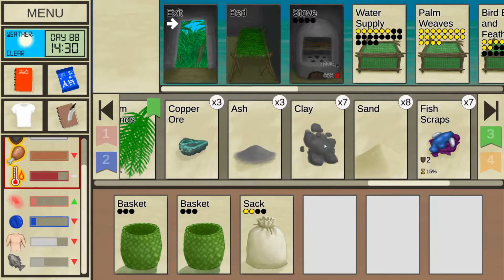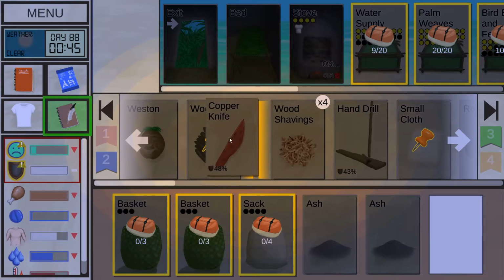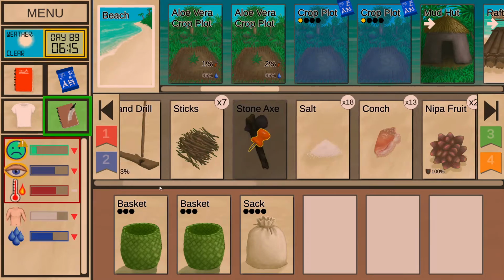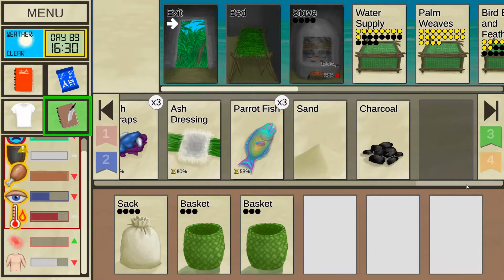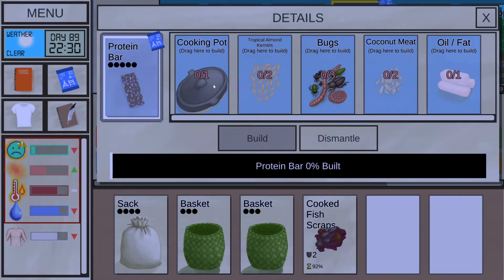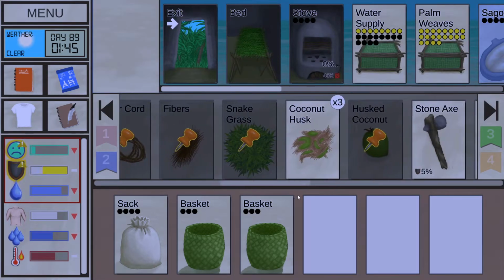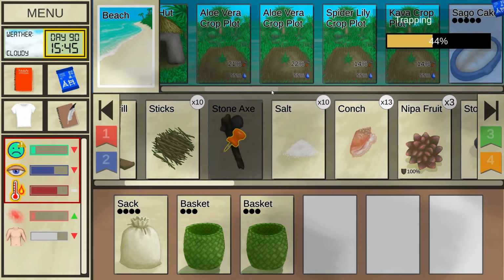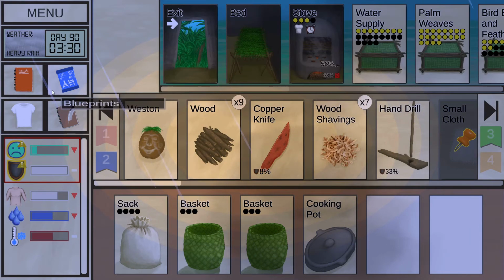Memnia, Child of the Sea (11250) | Ep18: Crop Plots Time | Card Survival Tropical: Island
11250 Score Run. With some of new Insane Perks from the Mermaid Update I was able to push the Score way over 10000 and make a Character that might just survive the trip. Hopefully. Meet Memnia the love Child of the Mermaid and the Ocean.

Remember that ability that Mermaid had which let her drink SaltWater and balanced out the fact that she is otherwise unberably difficult Character to play?

Well it is gone... and instead I added some more negative Perks into the Mix. I had to keep the NightVision though, not sure how I would even play without it.